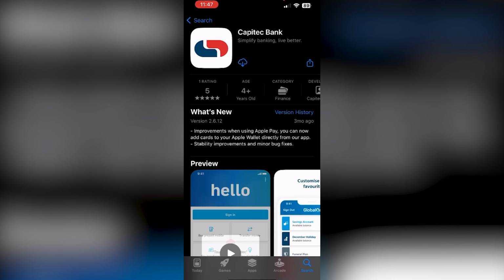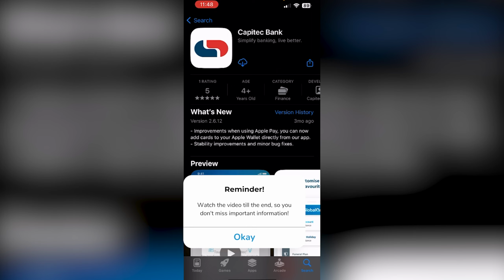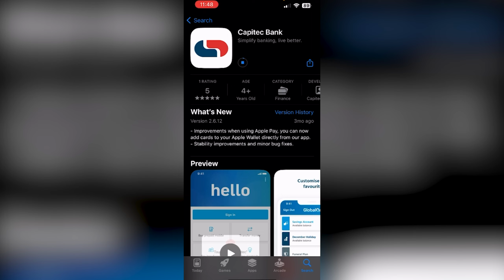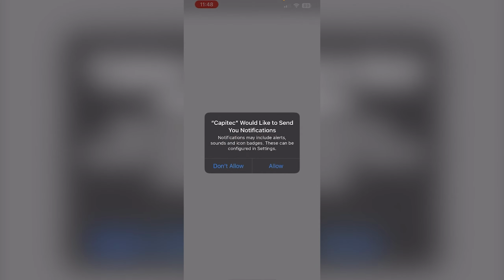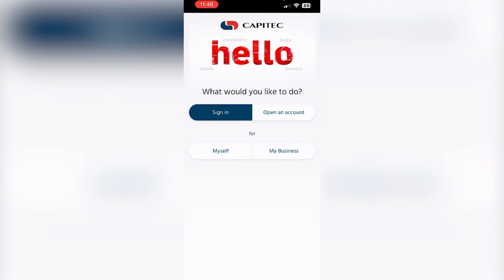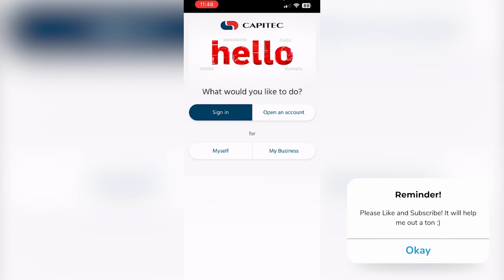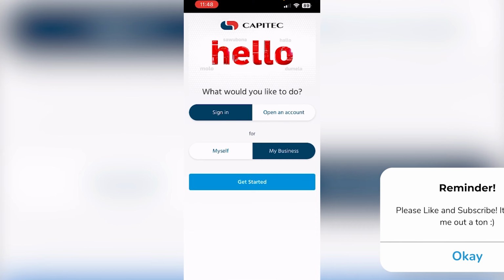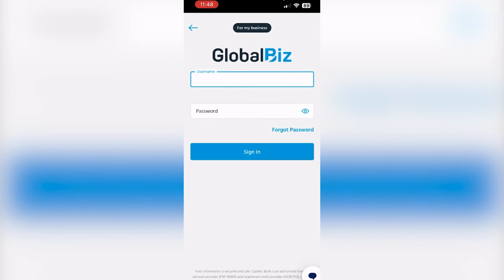How To Activate A Business Account on Capitec App with a New Phone - Full Guide (Easy!)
Switched to a new phone and wondering how to activate your Capitec app seamlessly? We've got you covered! Join us in this step-by-step guide to learn how to activate Capitec on a new phone, including account login tips. Plus, discover the convenience of opening a fixed account on the Capitec app and explore the simple process of reversing transactions. Need to verify your cell phone number on the Capitec app? We've got that covered too! Watch now and make the most of your Capitec banking app!